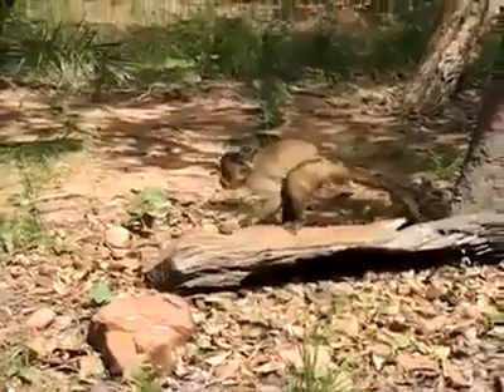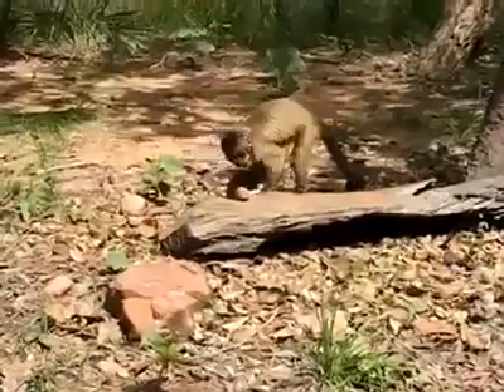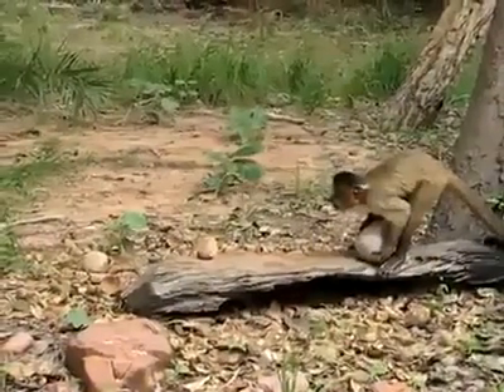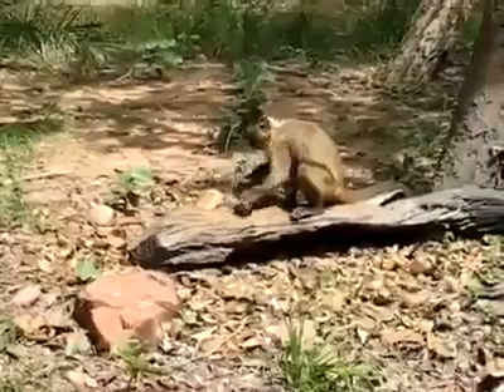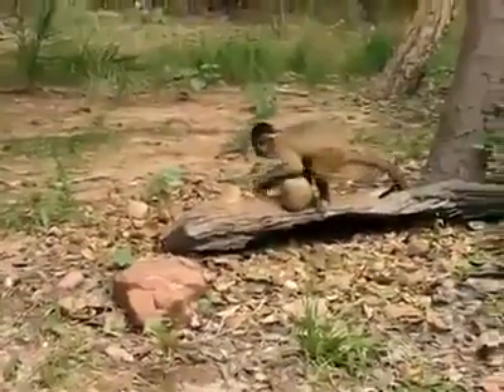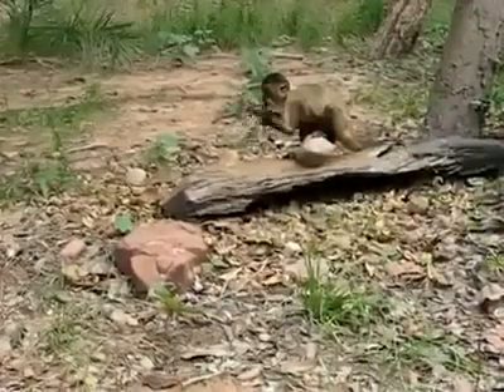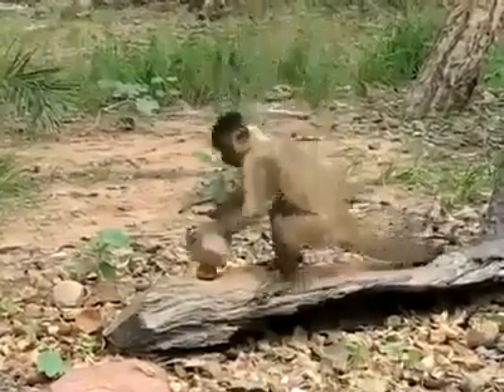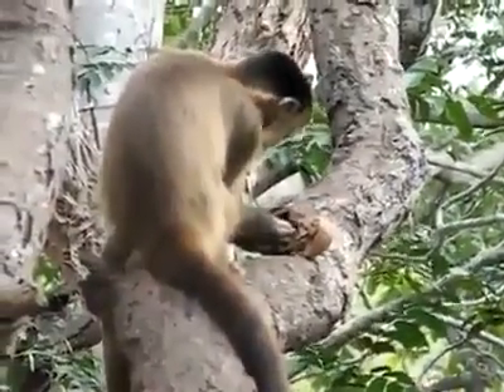Jungle book Smart Monkey - zoo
This Monkey is so Smart that he knows how to get his food onn...